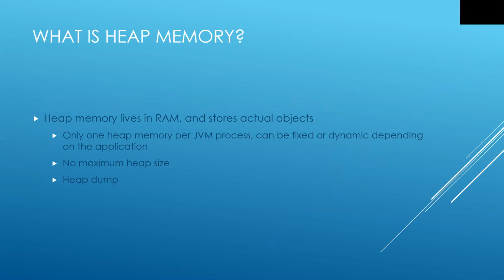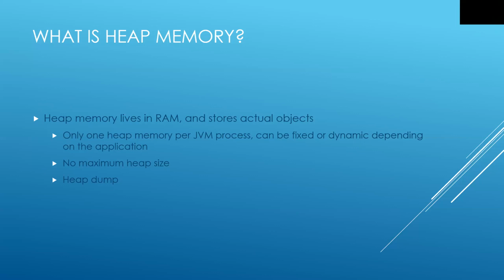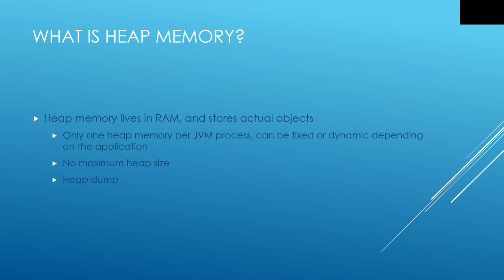Java Technical Topic: Memory Management - Heap